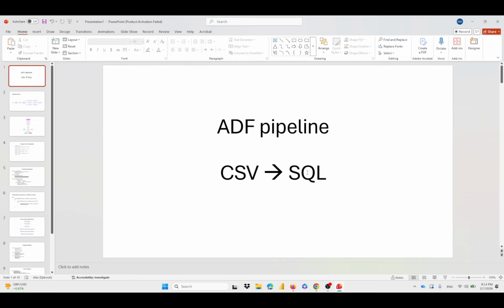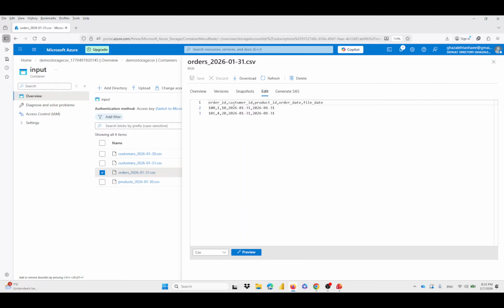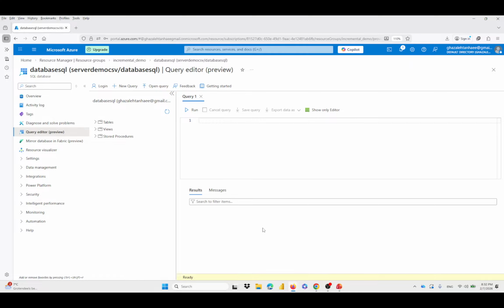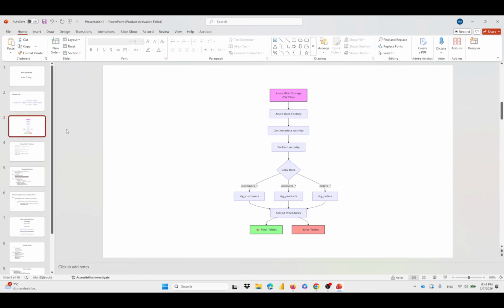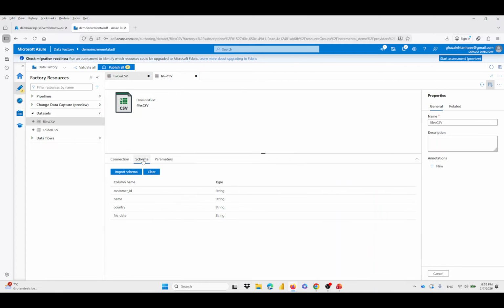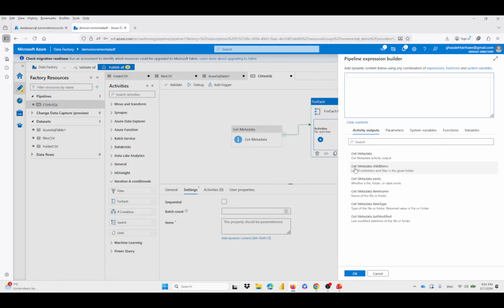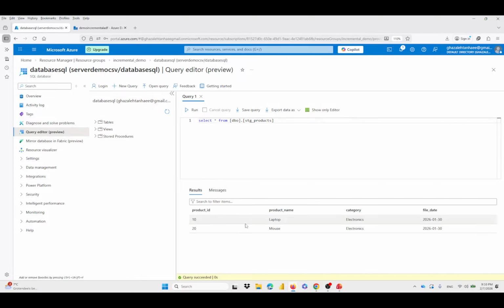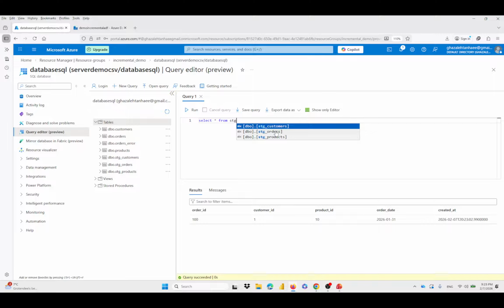Real Azure Data Factory Project | End-to-End CSV to SQL Pipeline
📌 This is a production-style Azure Data Factory project — not a toy example.

In this video, I build an end-to-end, incremental data ingestion pipeline using
Azure Data Factory, Azure Blob Storage, and Azure SQL Database.

Instead of loading a single file, we design a dynamic pipeline that scans a Blob
Storage container and automatically ingests all incoming CSV files into staging
tables, then applies business logic using SQL stored procedures.

The focus is on real data engineering patterns: staging layers, idempotent loads,
referential integrity validation, and explicit error handling.

🔧 PIPELINE OVERVIEW
• Dynamic file discovery using Get Metadata
• ForEach loop to process all files in the container
• Copy Activity to load raw data into staging tables
• SQL Stored Procedures to:
  – Deduplicate dimension tables
  – Validate foreign keys
  – Insert valid records
  – Quarantine invalid records into an error table

🗃️ DATA MODEL
Staging tables (raw ingestion):
• stg_customers
• stg_products
• stg_orders

Final curated tables:
• customers
• products
• orders

Error handling:
• orders_error (invalid records + reason)

⚙️ KEY DESIGN PRINCIPLES
• Separation of concerns:
  Azure Data Factory for orchestration,

• Incremental & idempotent processing:
  Safe to re-run without duplicates

• Explicit error handling:
  Invalid data is never silently dropped

• Production-style design:
  Clear, explainable, and interview-ready

⏱️ VIDEO CHAPTERS
00:00 – Project overview & goals
02:30 – Architecture & data model
05:10 – Azure Blob Storage setup
07:40 – SQL staging & final tables
12:00 – Get Metadata & file discovery
16:30 – ForEach & Copy activity logic
25:10 – Stored procedures (deduplication & FK validation)
36:40 – End-to-end pipeline execution
44:00 – Final validation & conclusions

ℹ️ NOTES
This project intentionally focuses on correctness, clarity, and
production-style design rather than advanced optimizations such as
CDC, watermarking, or streaming ingestion.